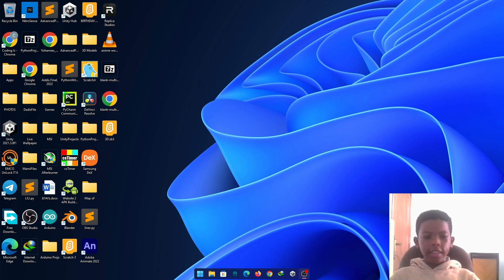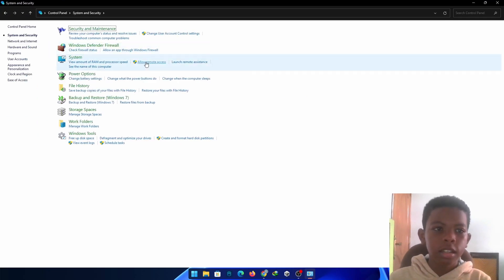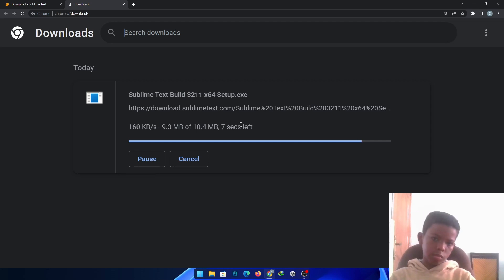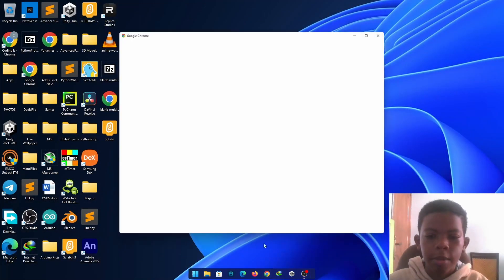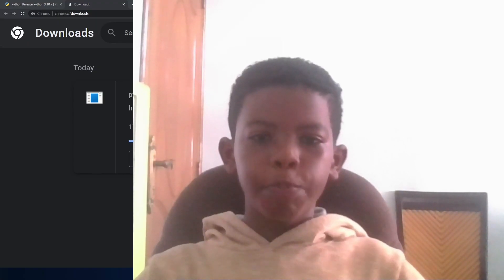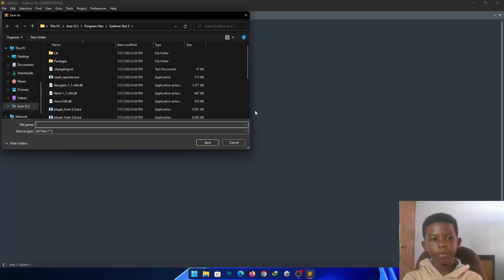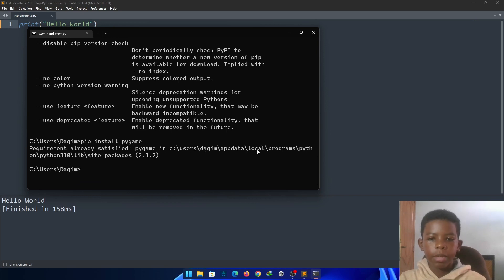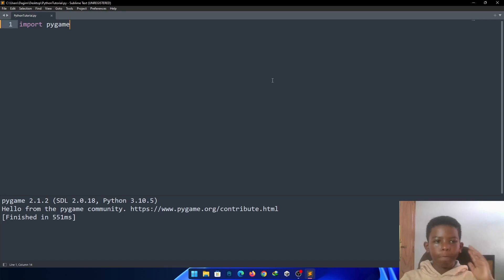Make Pong (Python) – The Easy Way!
Our Videos Are Intended For Ages 13+ Hi This Is My First Video
python tutorials

This is step by step tutorial on how to make the game of pong. Pong is a very simple but addictive game that any one can play. This tutorial will have exercises at the end of each section to ensure that you have command over the subject matter. I will explain how to install and configure pygame as well as how to use it through out this project and future projects. Full source code will be available for anyone wanting to skip to the end and see where it all starts.

If you wnat to learn pygame in python well your at the right place
pygame